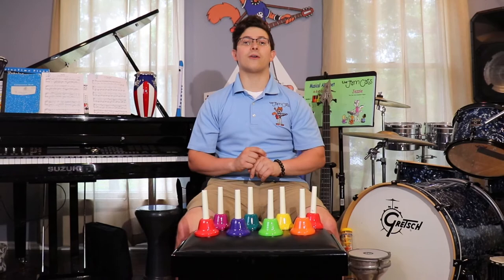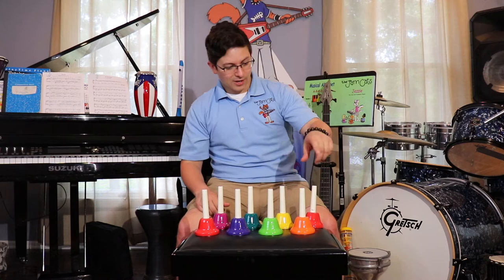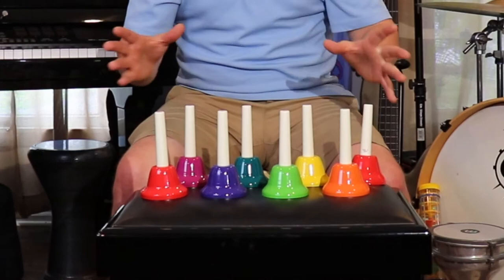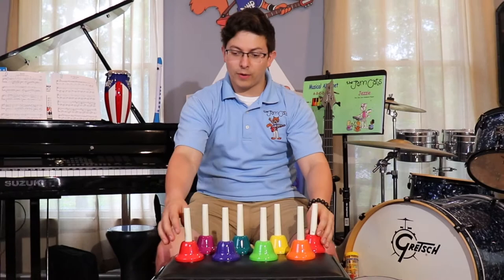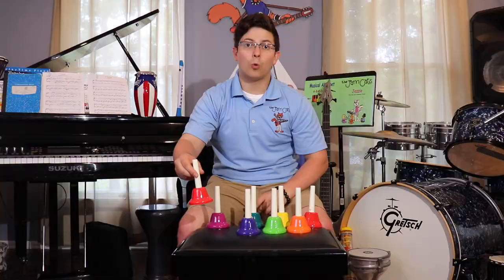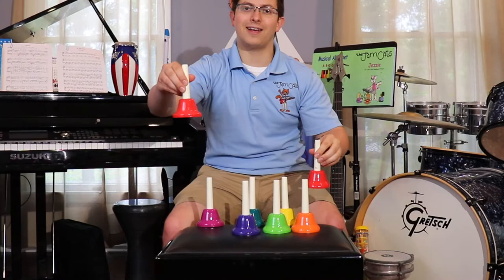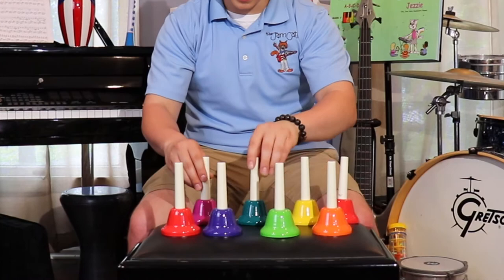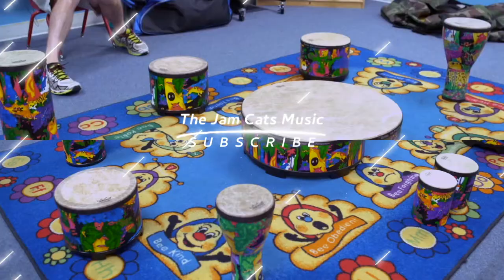Preschool Music Class - Hand Bells - Music Instruments #8 | The Jam Cats Music | Kids Songs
The Jam Cats Music - Mr. Zack introduces the Hand Bells for preschool music class, kindergarten music class or special needs music class.

The Jam Cats Music is a children’s music program that comes to your school, daycare center or facility to add an exciting music class to your child’s curriculum each week! This program will provide a fun and nurturing environment in which children will be introduced to music through singing, dancing and playing musical instruments.  Our instructors are professional musicians who are committed to having fun with your child while introducing them to music!

We are all  about Kids Music, Kids Songs, Nursery Rhymes, Music Classes, Music Lessons, Preschool Music Classes, Kindergarten Music Classes, Special Needs Music Classes

The Jam Cats cartoon characters are used to inspire children and introduce them to our curriculum through monthly family guides, music cards, flash cards and poster boards.

The Jam Cats Band consists of:
JAGGER - lead vocals, guitar, saxophone.

JEZZIE - Lead vocals, keyboard, violin.

JINGO - Vocals, bass guitar, trumpet.

JANKIE - Vocals, drums, percussion.